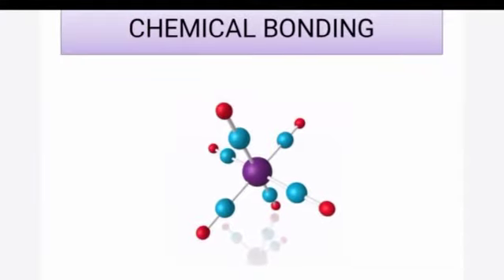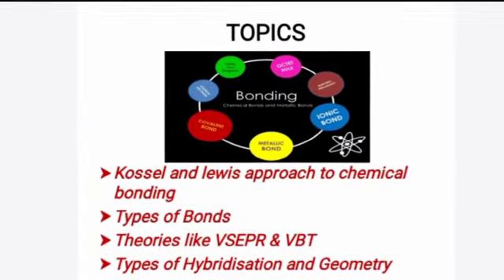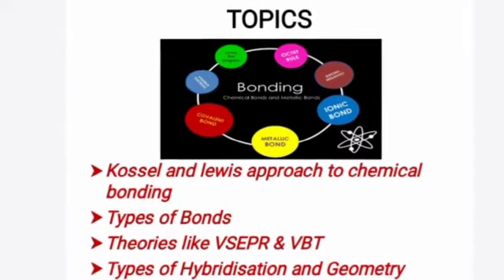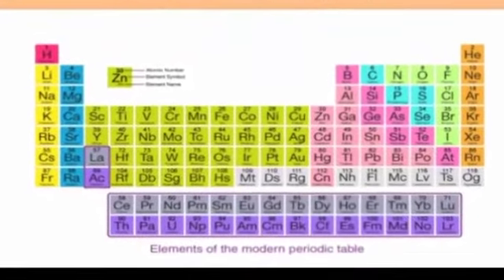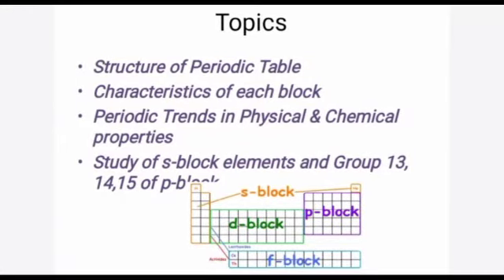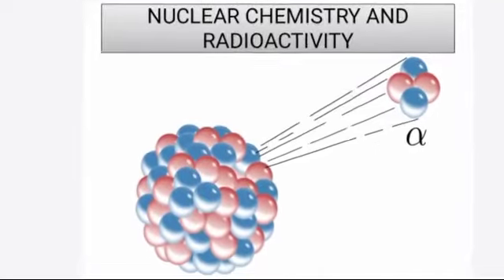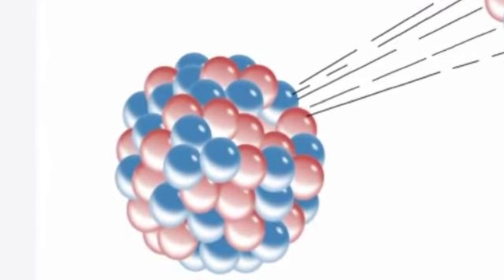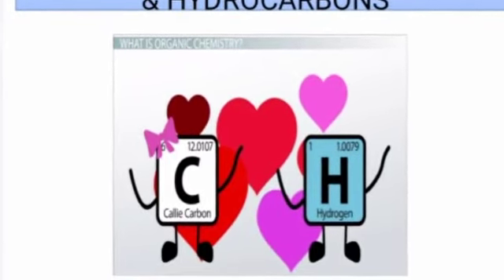Orientation Lecture of Chemistry for std. 11th Sci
Video from DR. ASADULLAH KHAN